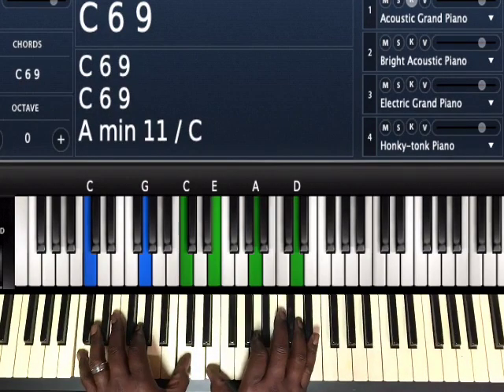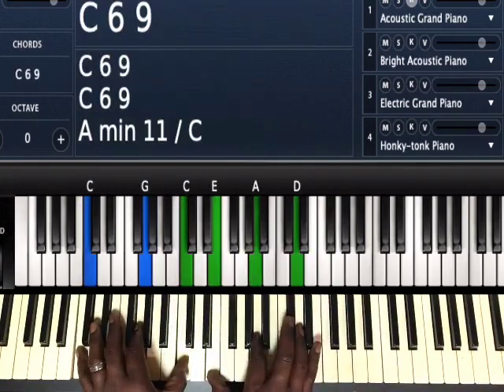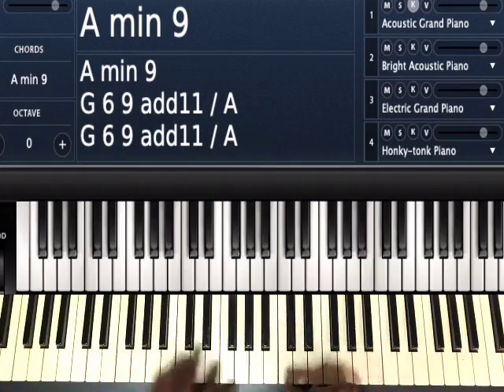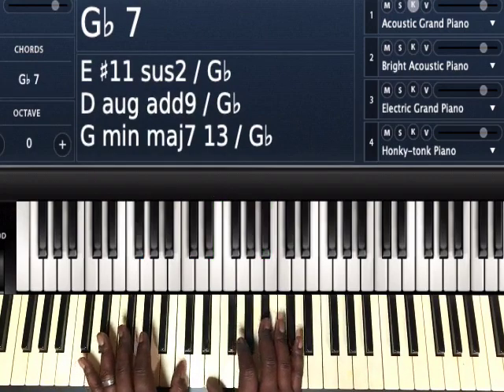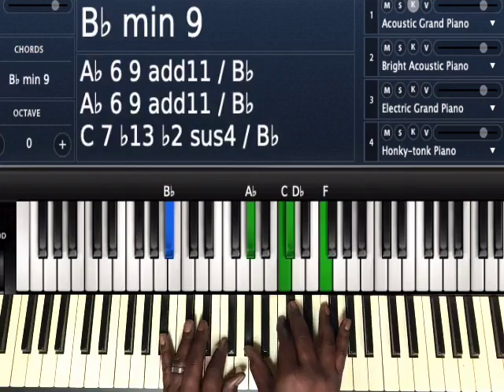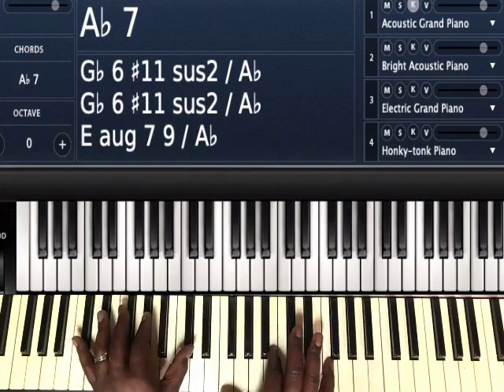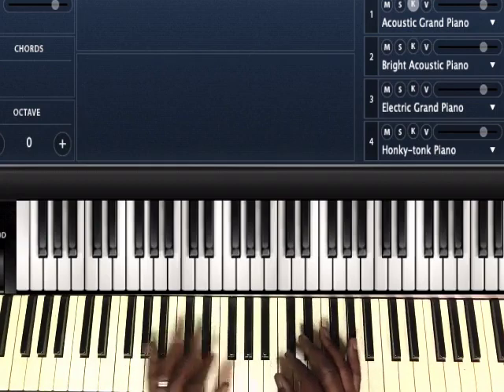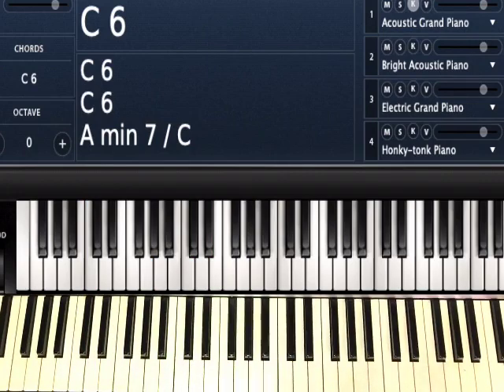Different chord options using the Tri-Tone substitution in C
This video shows different chord options you can use with the tri-tone substitution in the key of C.